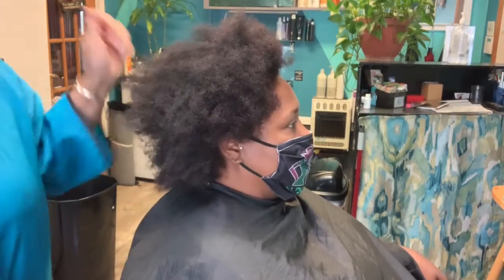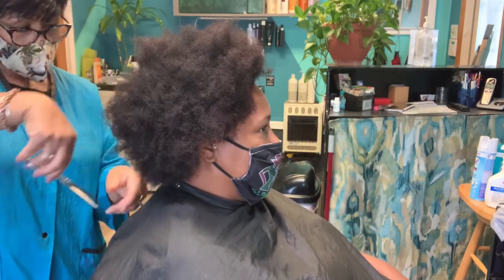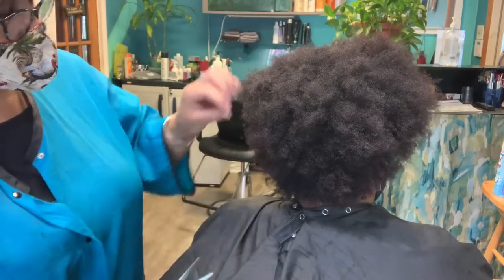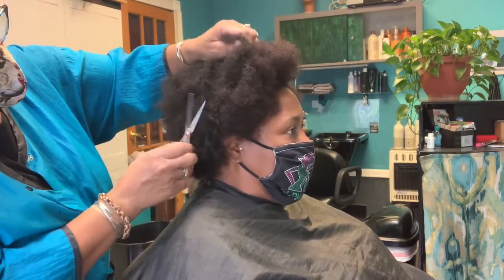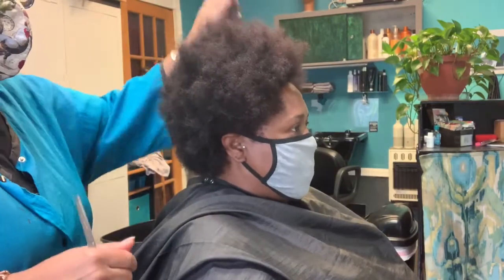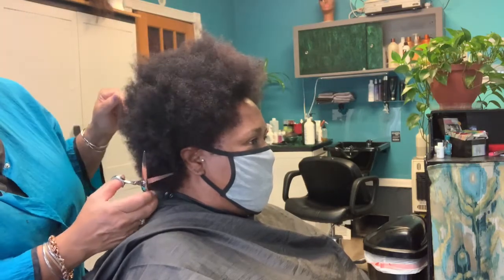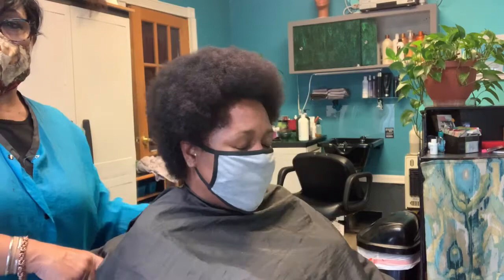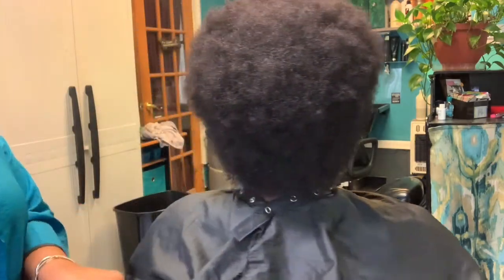No pick or comb shaping natural hair cut tutorial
@FernTripp were shaping this client without using a pic or comb she was fear of breakage, so we just separated hair as you see and pulled out any snarled area.